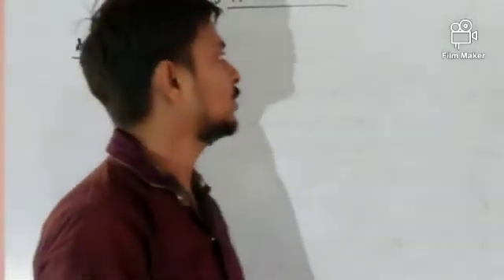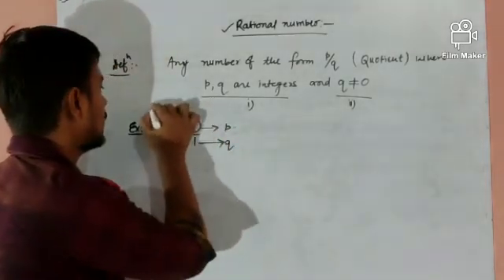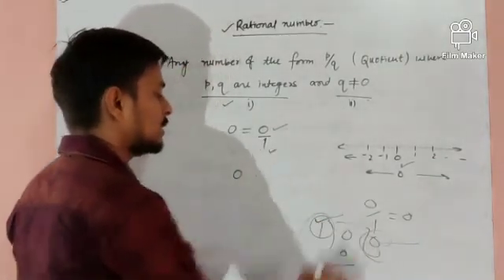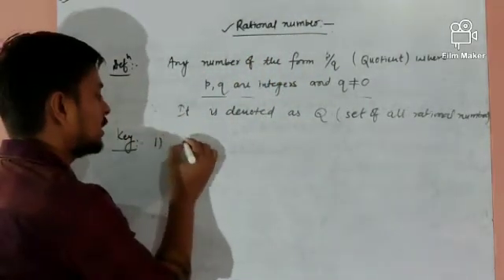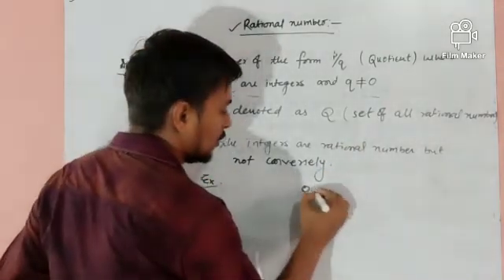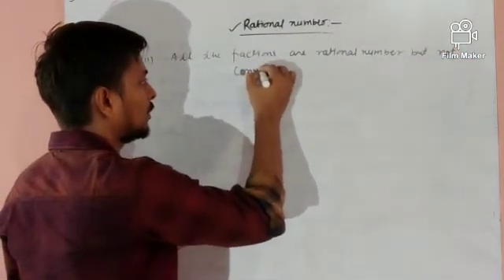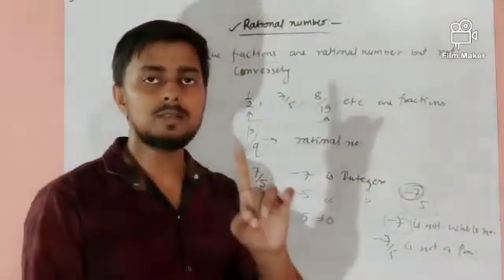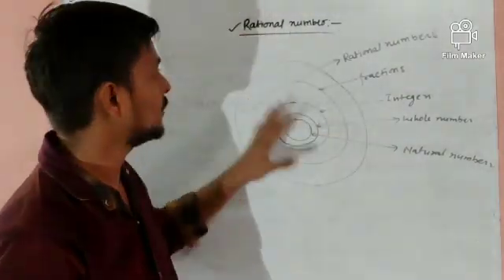rational numbers class 7